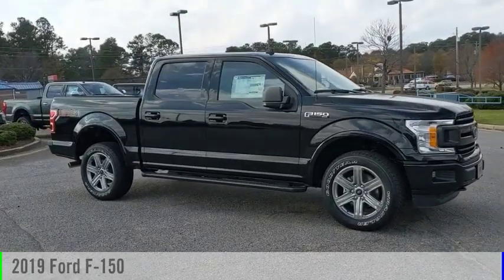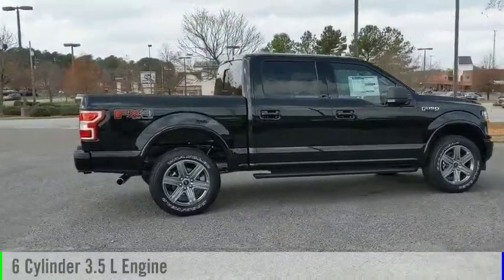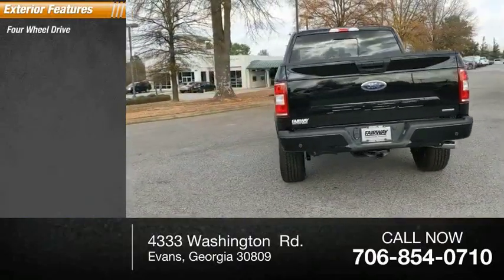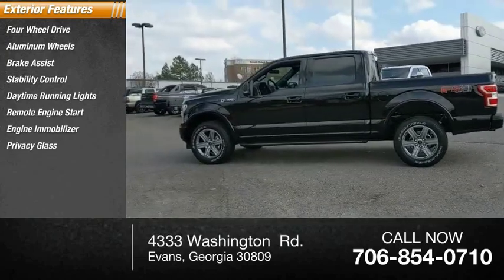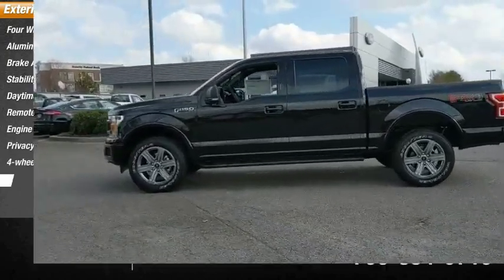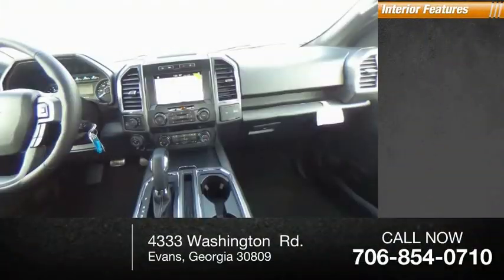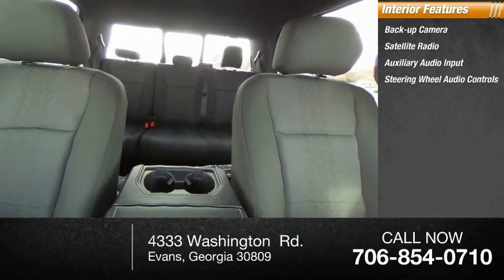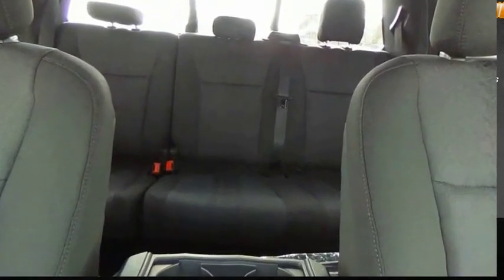2019 Ford F-150 F21690